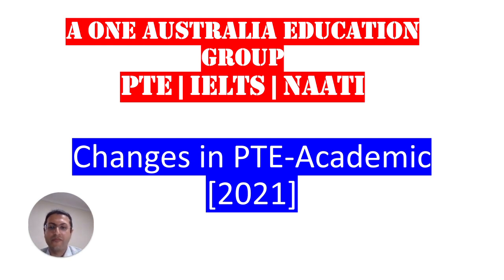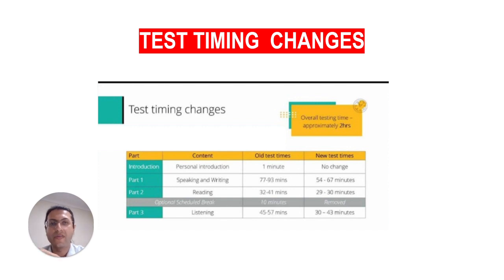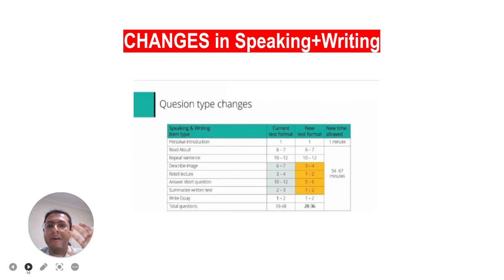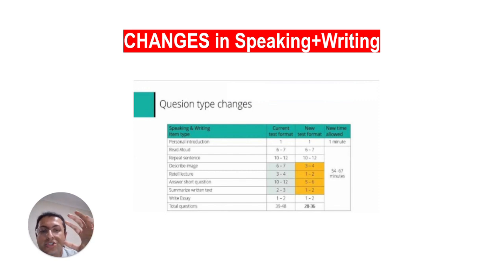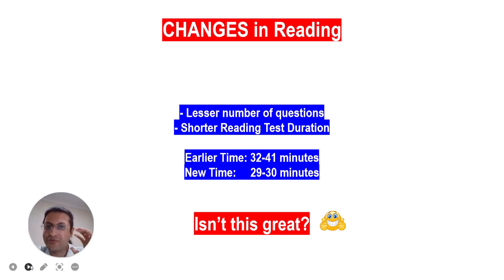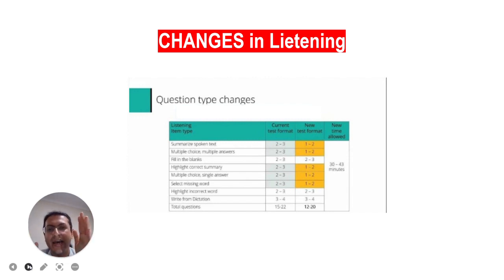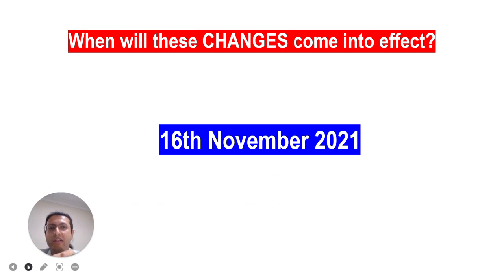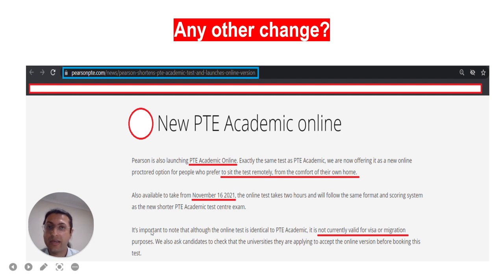𝐏𝐓𝐄 𝐍𝐞𝐰 𝐄𝐱𝐚𝐦 𝐅𝐨𝐫𝐦𝐚𝐭 𝟐𝟎𝟐𝟐|𝐏𝐓𝐄 𝐀𝐜𝐚𝐝𝐞𝐦𝐢𝐜 𝐍𝐞𝐰 𝐓𝐞𝐬𝐭 𝐂𝐡𝐚𝐧𝐠𝐞𝐬|𝐎𝐧𝐞 𝐀𝐮𝐬𝐭𝐫𝐚𝐥𝐢𝐚 𝐏𝐓𝐄 𝐍𝐀𝐀𝐓𝐈 𝐈𝐄𝐋𝐓𝐒 ☎️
Did you hear that the PTE-ACADEMIC test has introduced changes coming from Nov'2021?

Will these changes affect you?
Will the changes make the test harder or easier than before?
If you have such questions going on in your mind, Here we bring you " PTE-ACADEMIC CHANGES - 2022 | GOOD OR BAD? | SEE THE VIDEO TILL THE END FOR ALL LATEST PTE UPDATES! "

We are A One Australia Education Group - Australia's premier PTE, IELTS & NAATI Coaching Institute - having helped more than 25000+ students so far in clearing their PTE, IELTS and NAATI tests worldwide.

A One Australia Education Group - We strive to help you thrive.